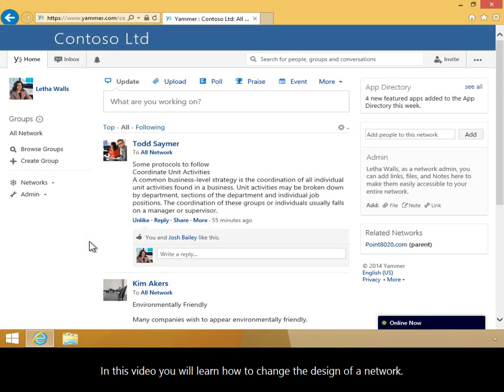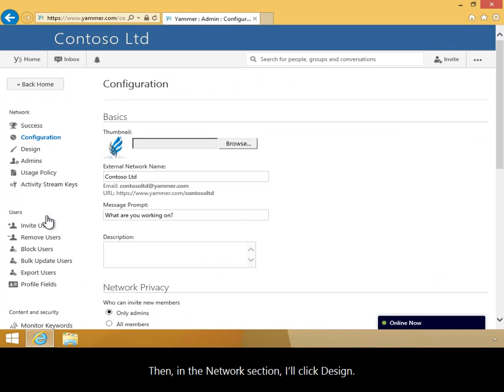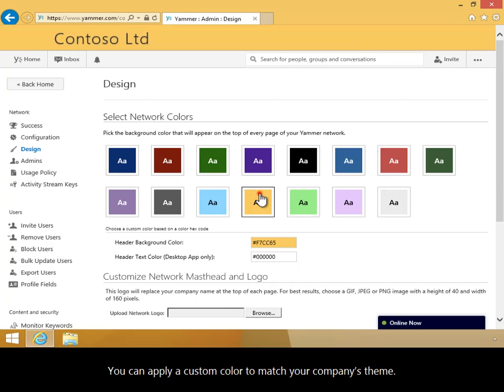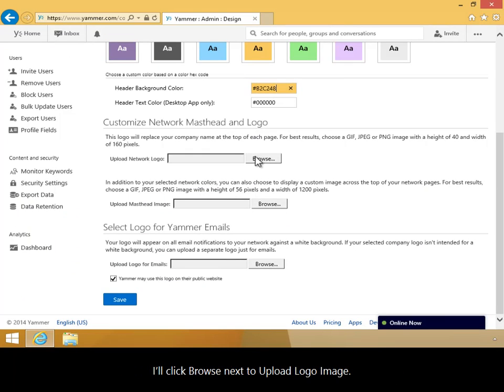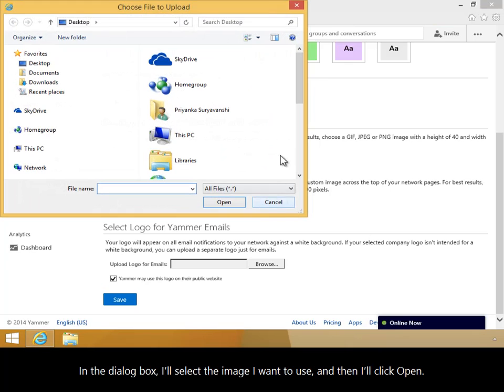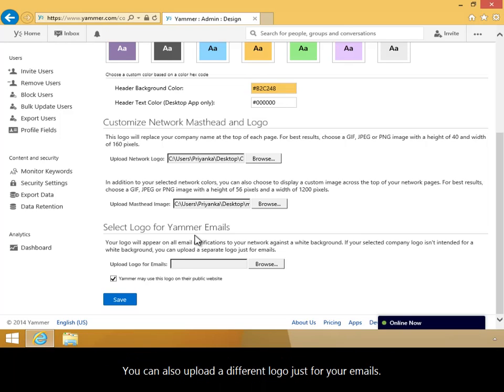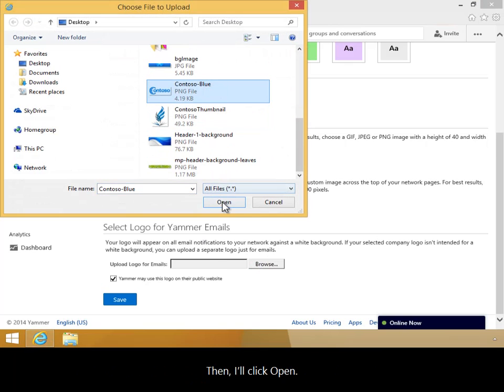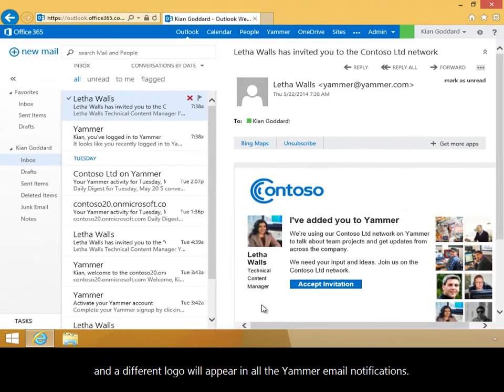How to Change the Design of a Network